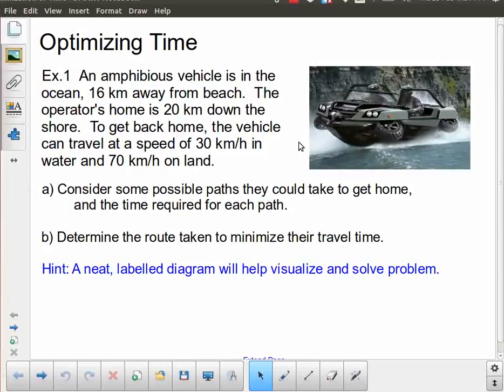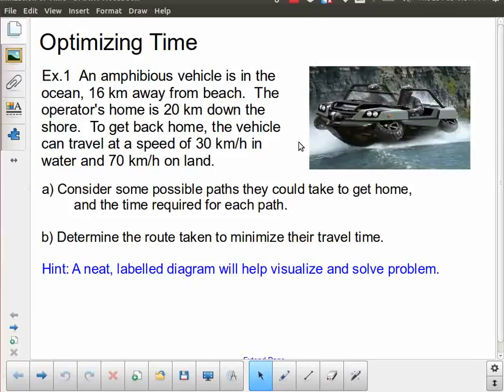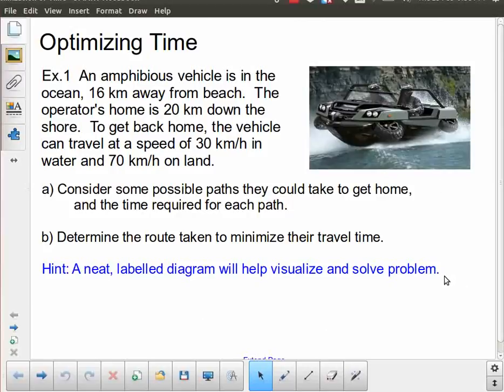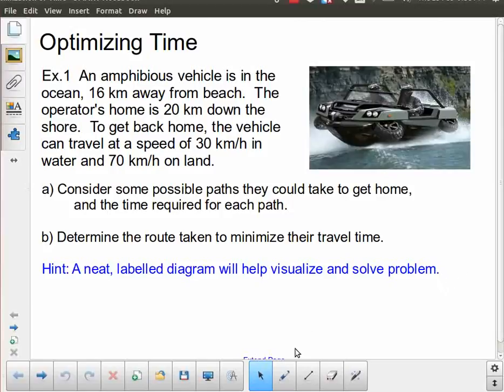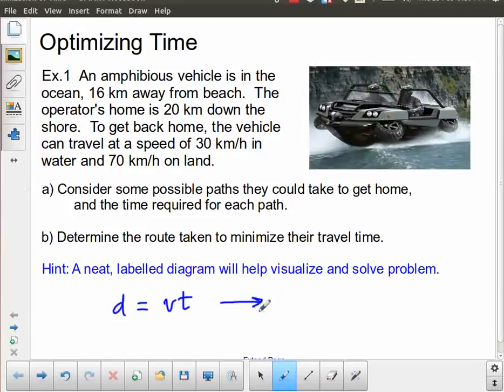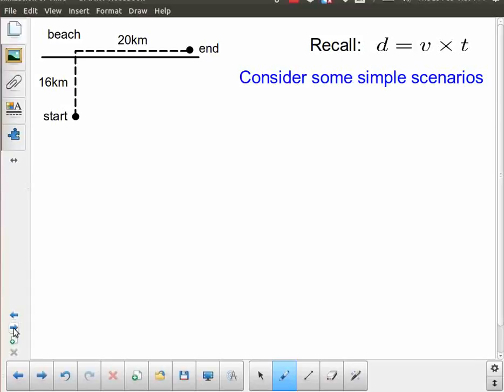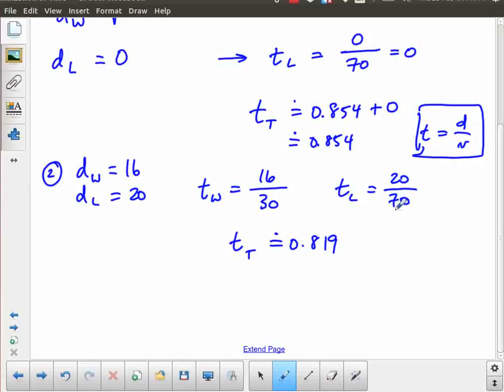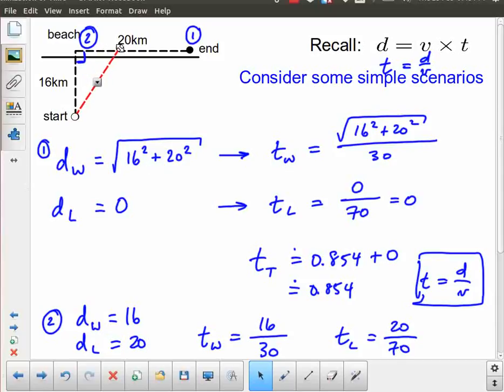MCV4U - Optimization - Optimizing Time